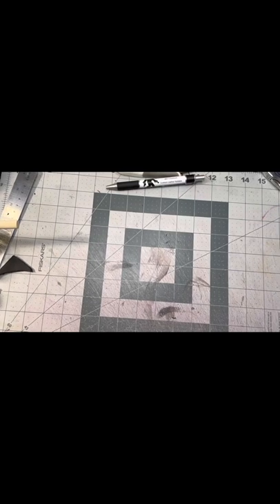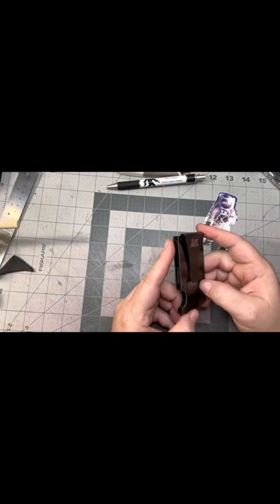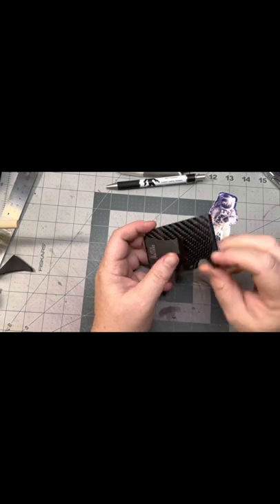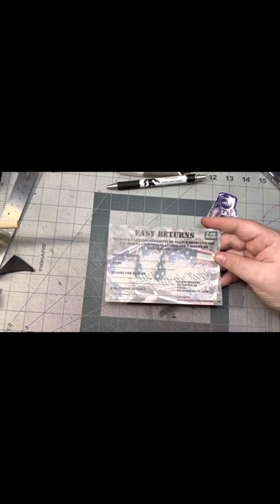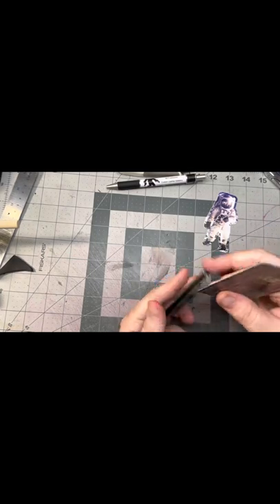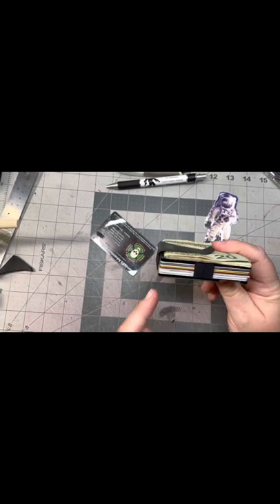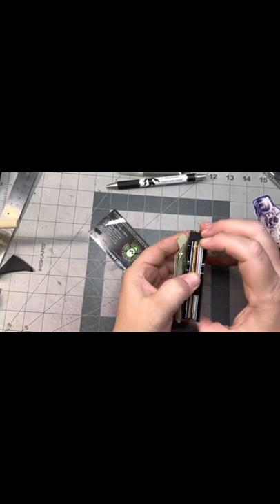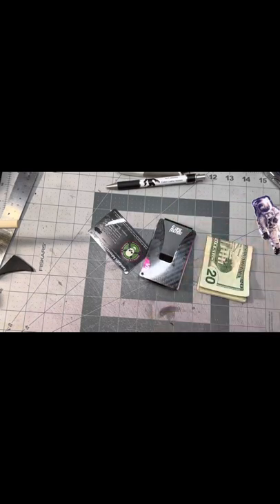Eclipse holster Equinox wallet unboxing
Grabbed myself a equinox card wallet from Eclipse holsters the other day. I really enjoy seeing other female holster makers! Thing is pretty cool! Grab yourself one!